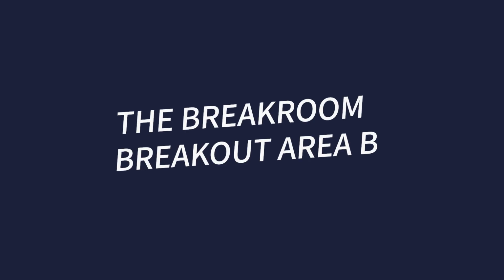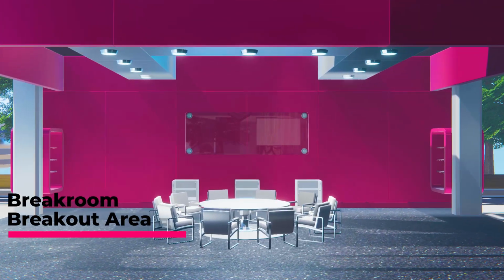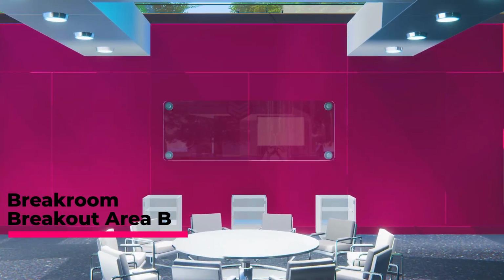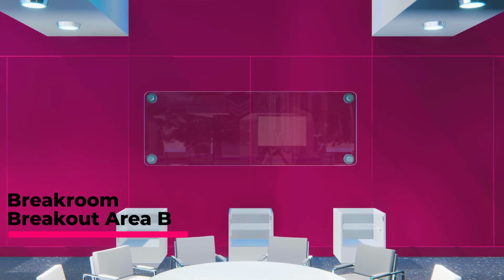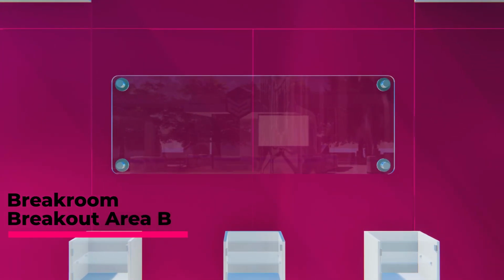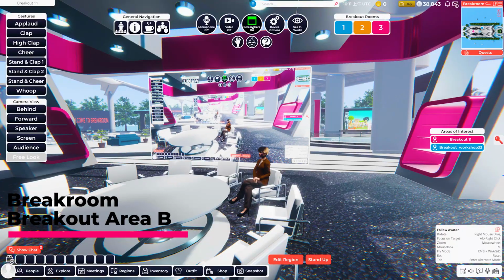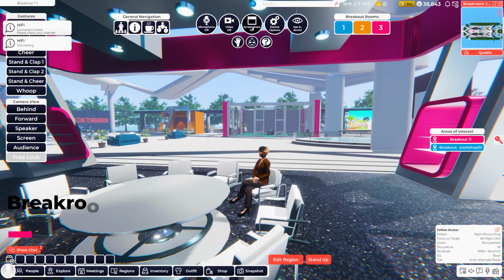3.1 Breakout Areas Showcase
Explore the pre-built Breakout Areas in Breakroom, designed for seamless voice chat, video streaming, and collaboration. This showcase highlights different breakout templates, including workshops, networking spaces, and helpdesks.